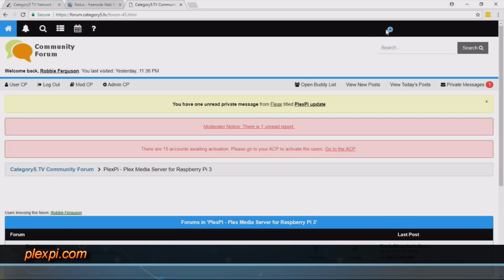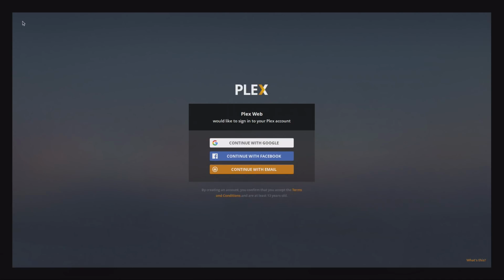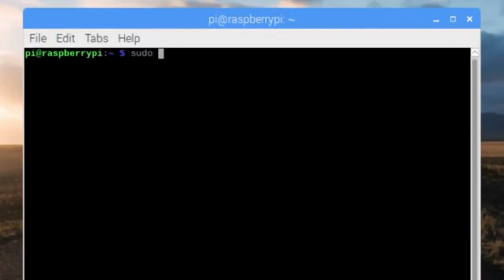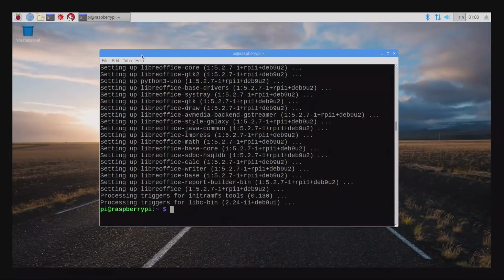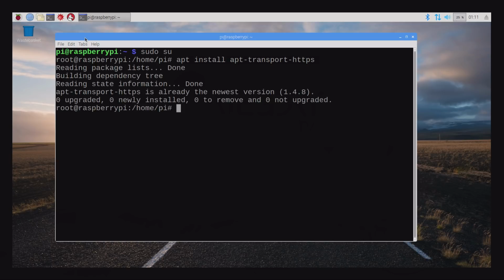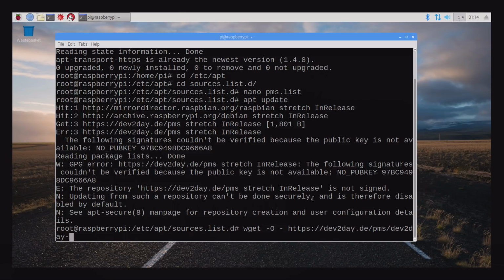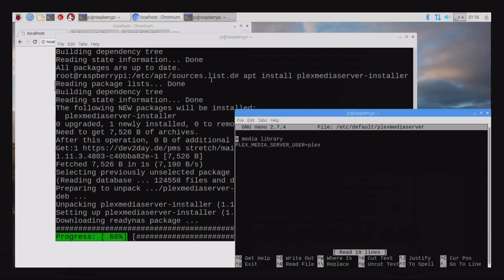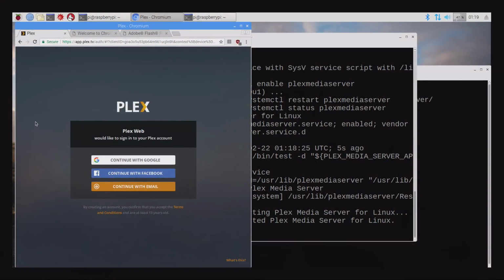544 - Plex on a Raspberry Pi 3 (In 2018)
Almost two years have passed since we last showed how to setup Plex Media Server on a Raspberry Pi 3, and a lot has changed in that time - including Debian/Raspbian upgrading to Stretch. So it is high time for us to show the process again since some of the steps have changed. Not only that, but we'll share with you our latest Raspberry Pi image, PlexPi, which gets you up and running with Plex on a Raspberry Pi 3 in just a few minutes.